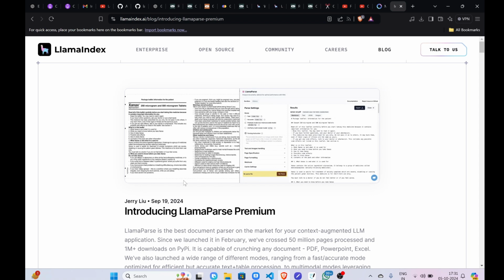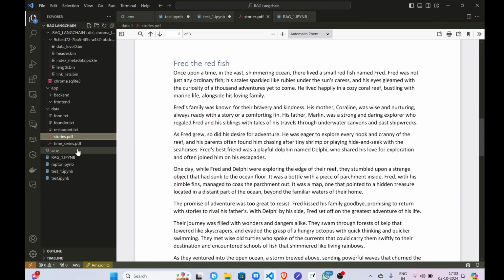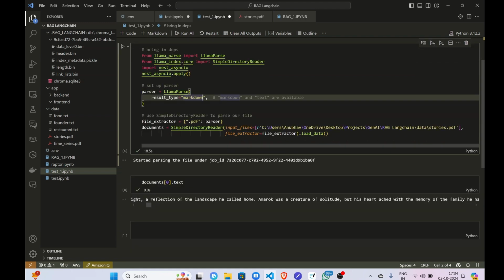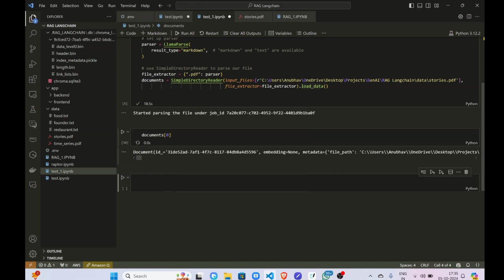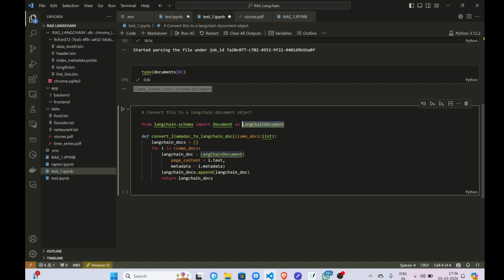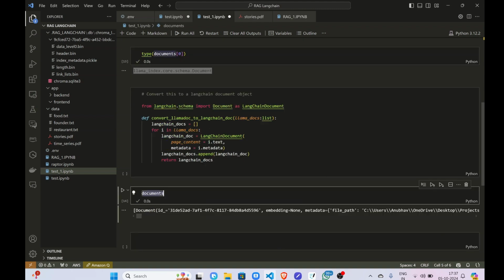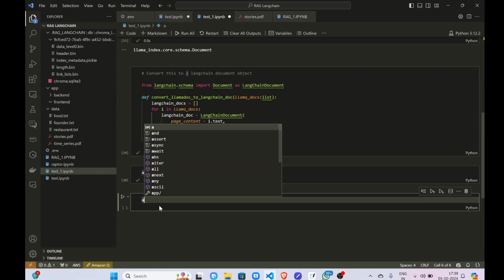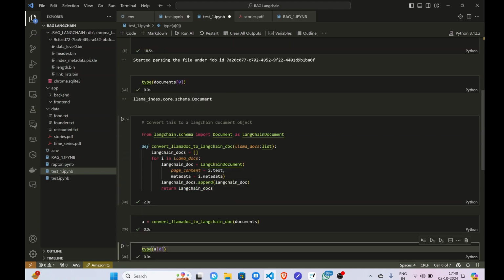Using LlamaParse for development in a Langchain environment.